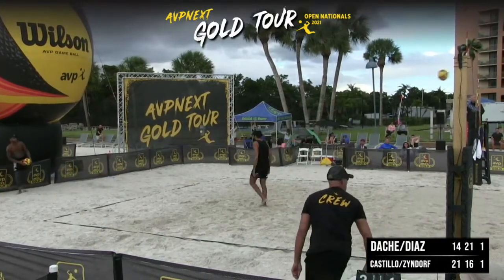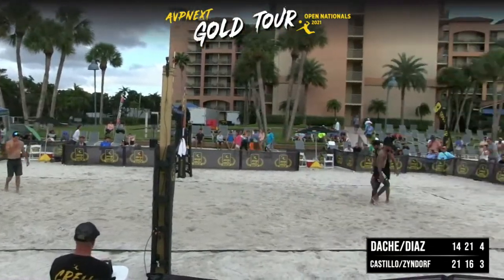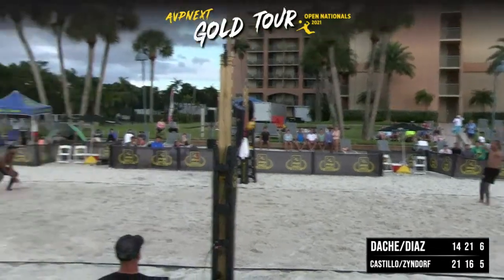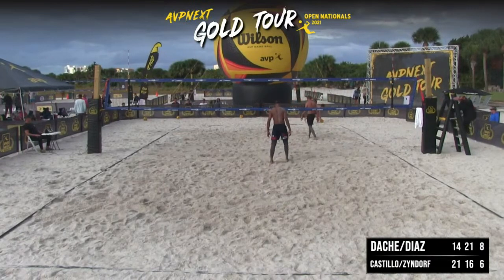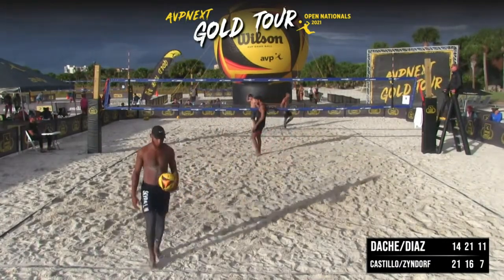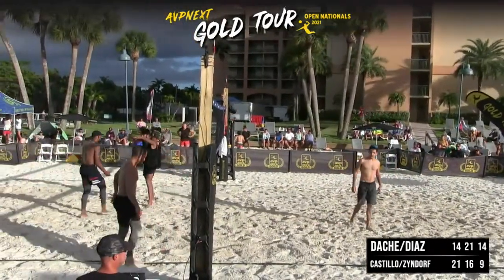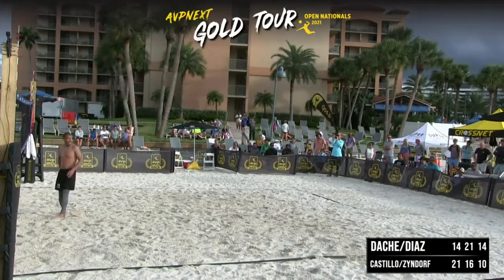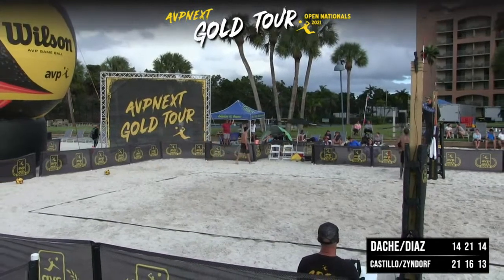AVP Open Nationals | Dache/Diaz vs Castillo/Zyndorf | Saturday October 30th